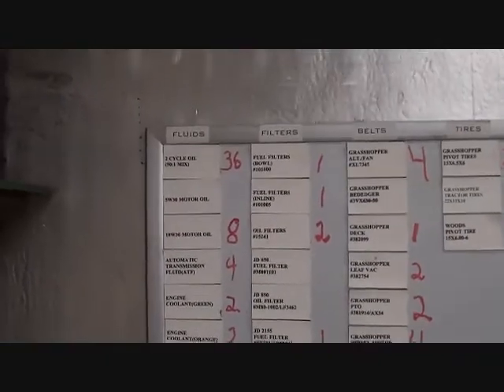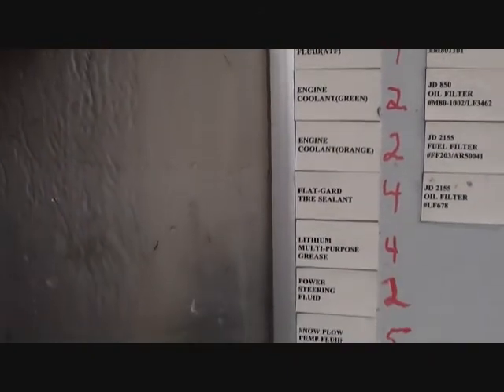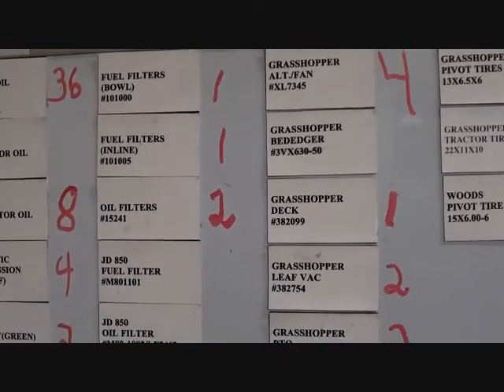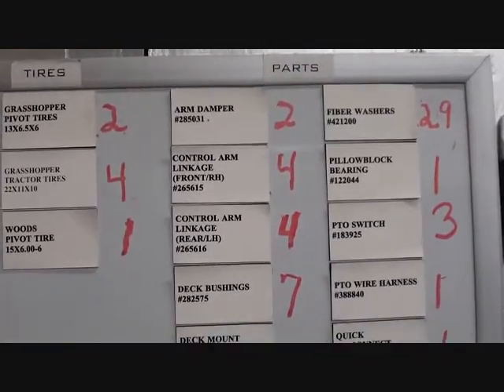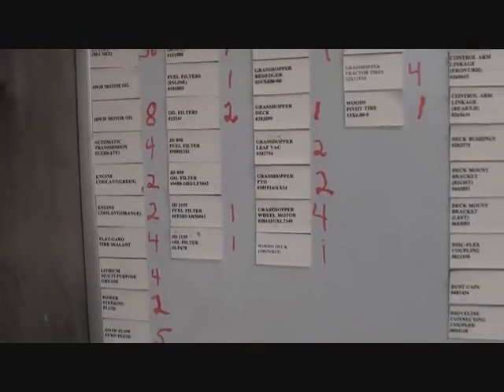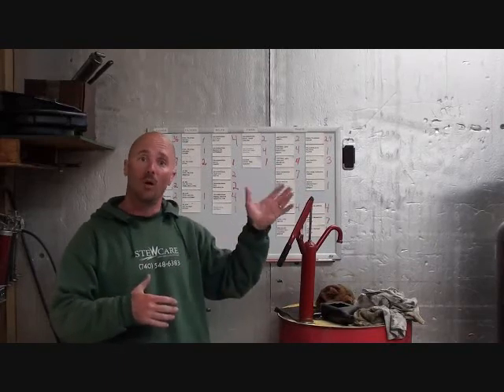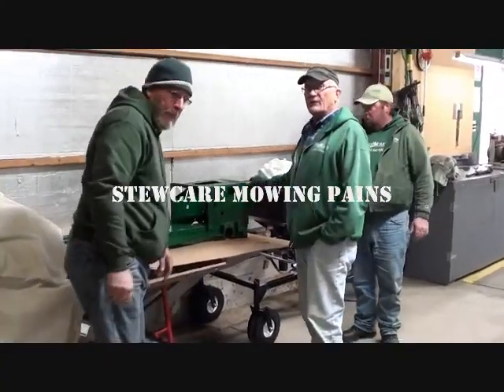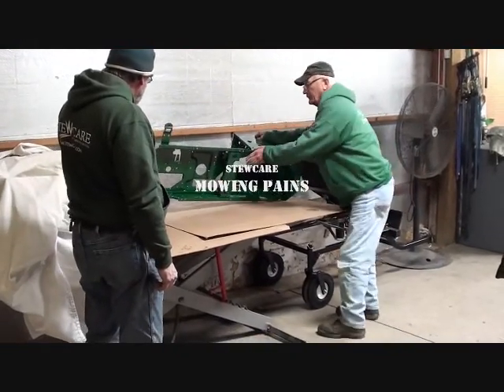Stewcare Mowing Pains Episode 55